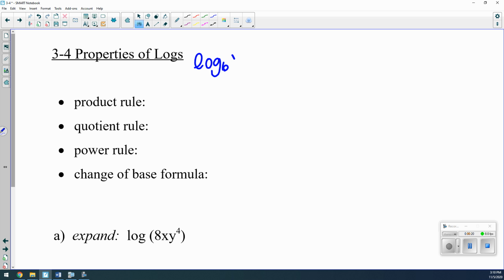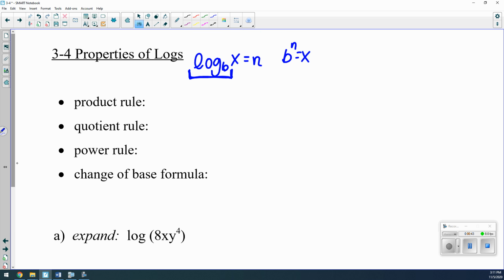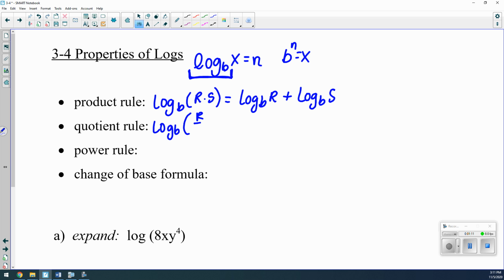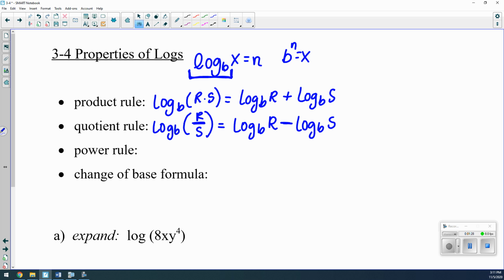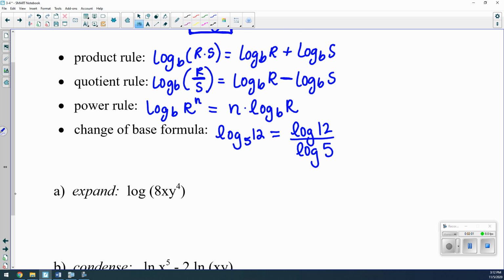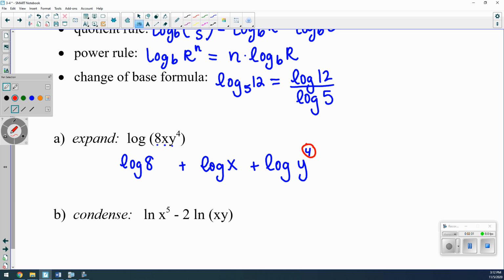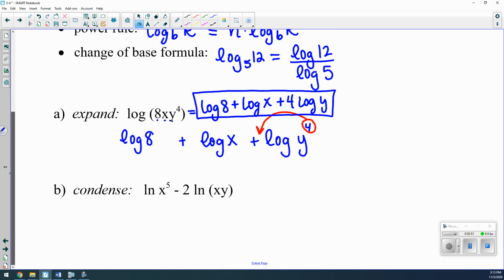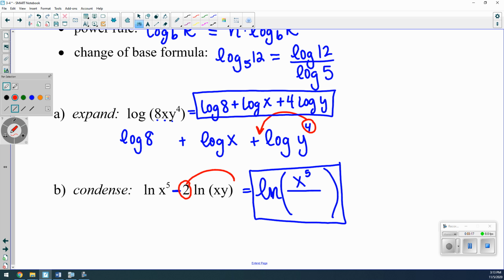PreCalc 3-4 log rules